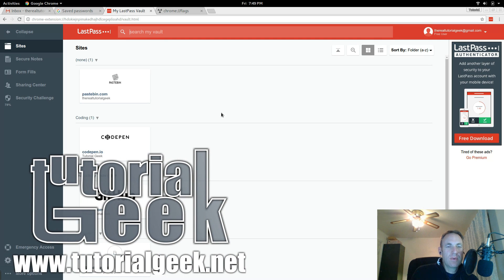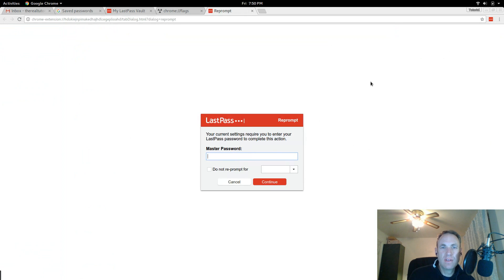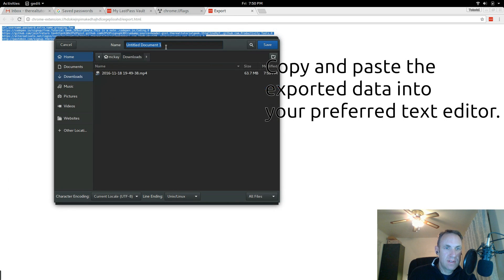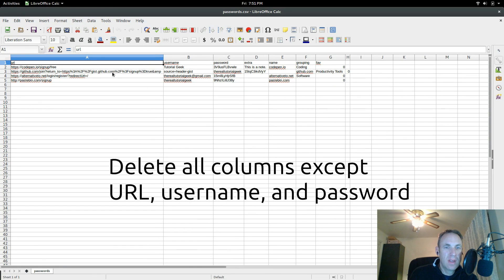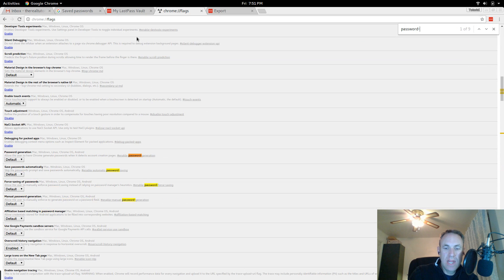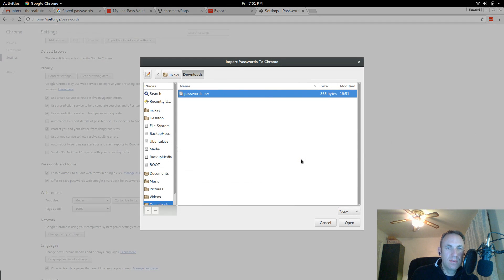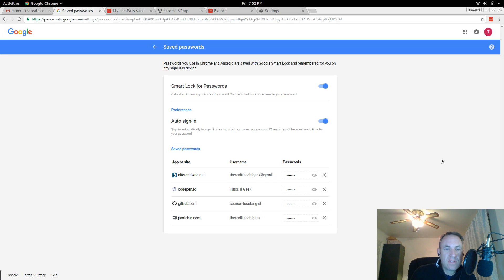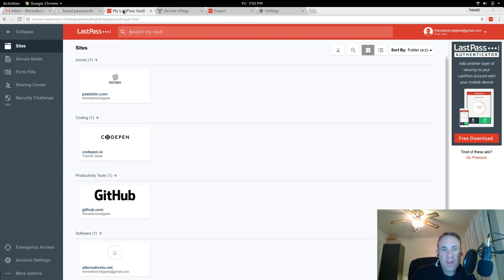How to sync your LastPass passwords with Google Chrome Android (passwords export import)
Getting your LastPass passwords into Google Chrome is quite easy. This is very helpful if you use the Chrome browser on your phone as it will sync all the passwords and make it so you don't have to manually type in passwords on your phone.